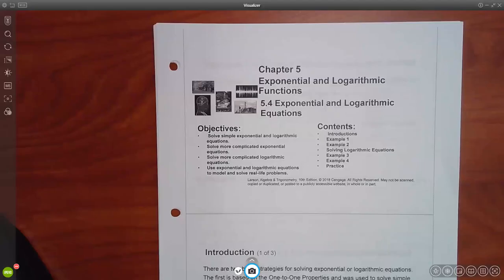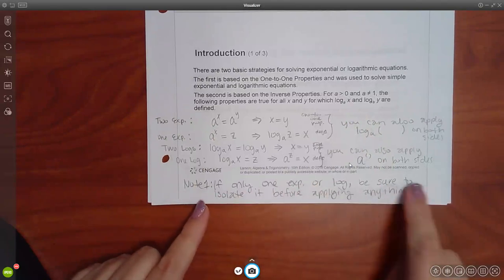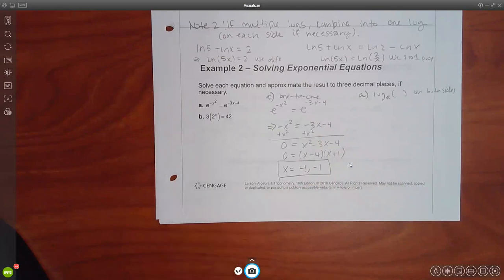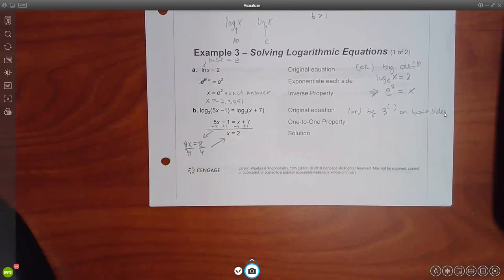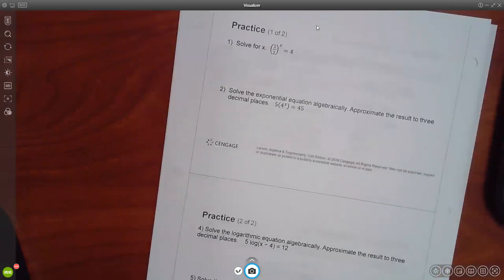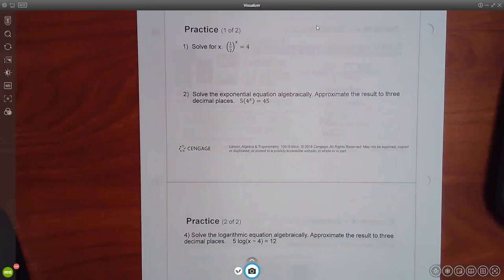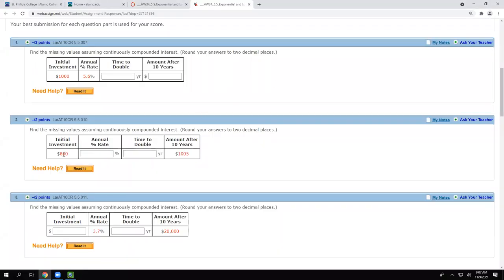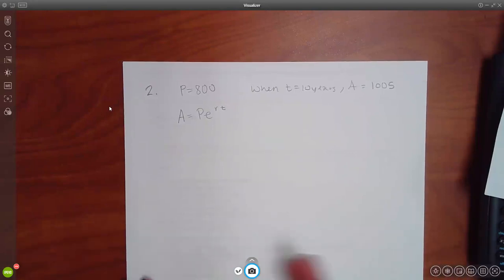1414 Lecture for 5.4 & 5.5